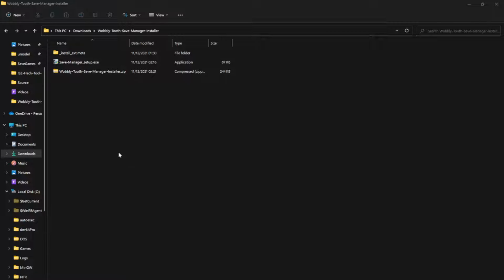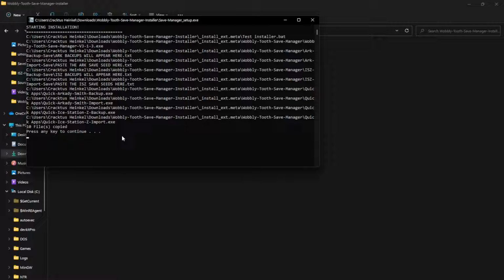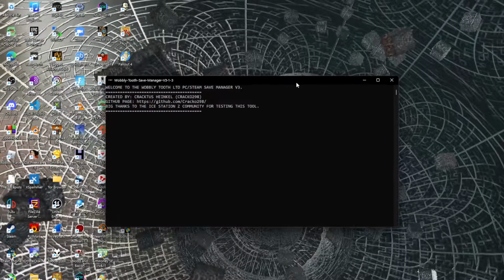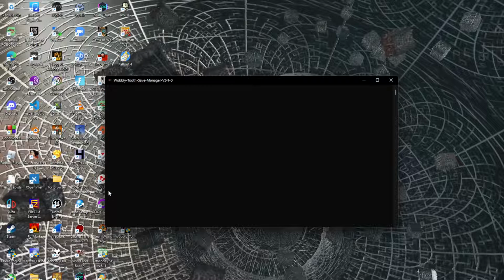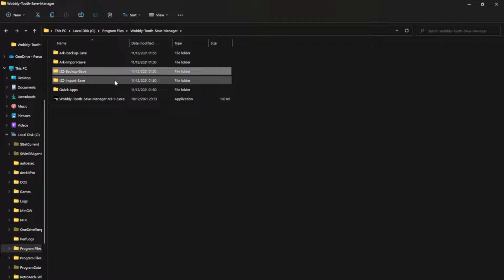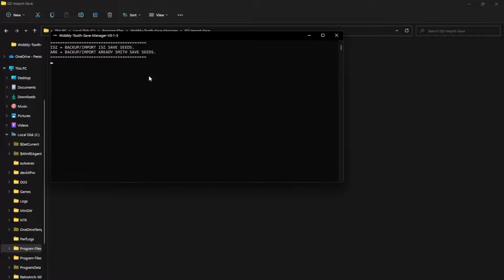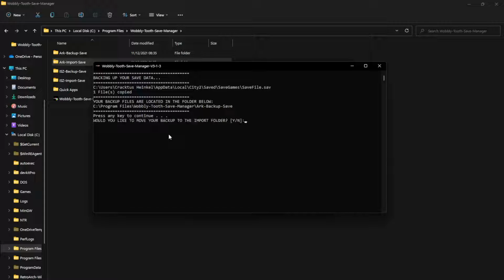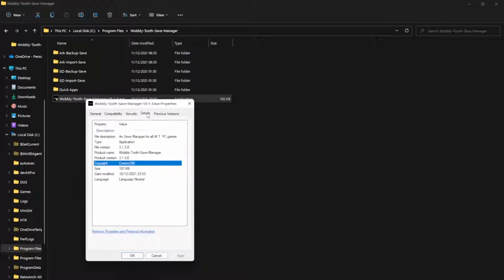Wobbly Tooth Save Manager Installer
An Installer for a save manager for IceStationZ and TheCasebookOfArkadySmith on PC/Steam.